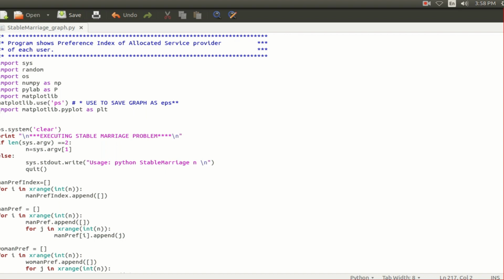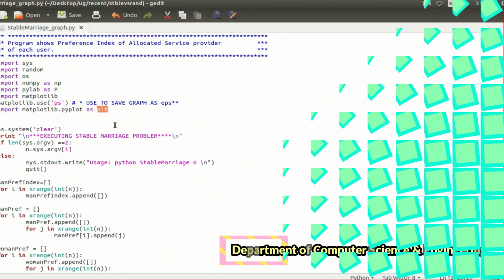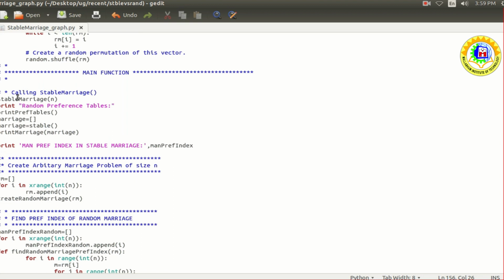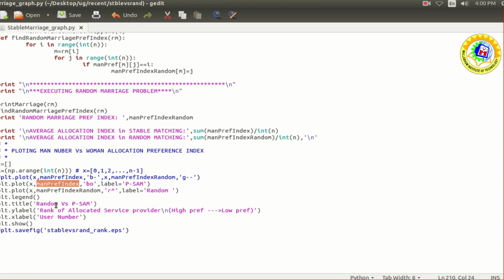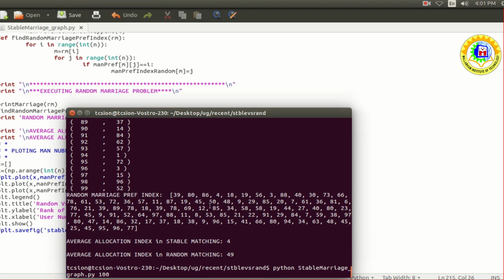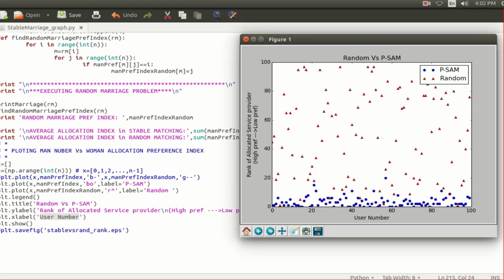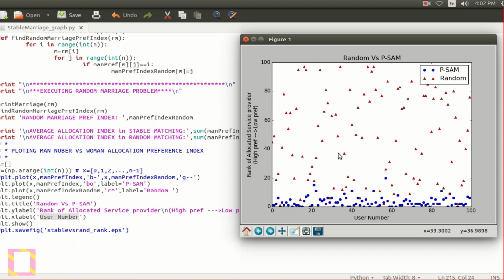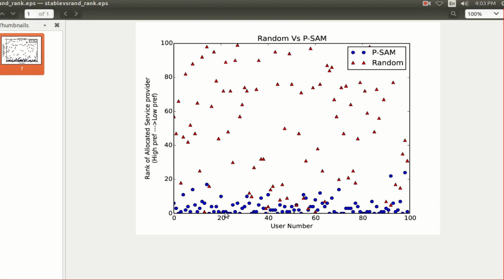How to Plot Two Graphs in Same Plot Area, Using Python _ By Uttam Ganguly